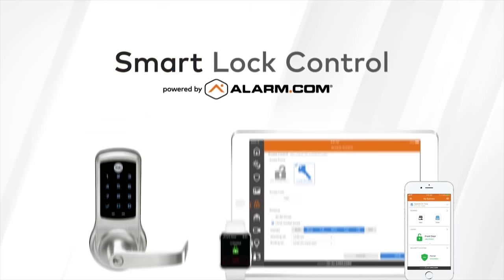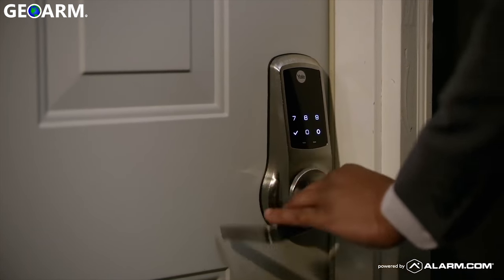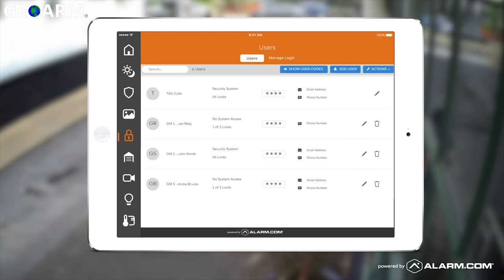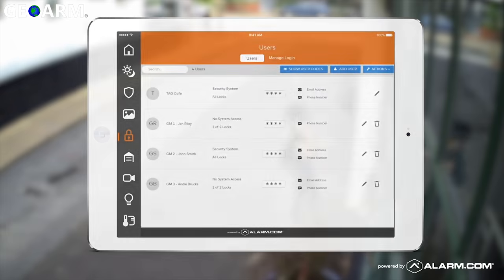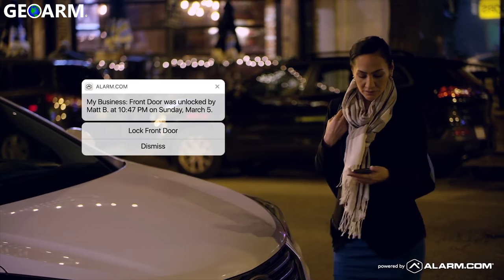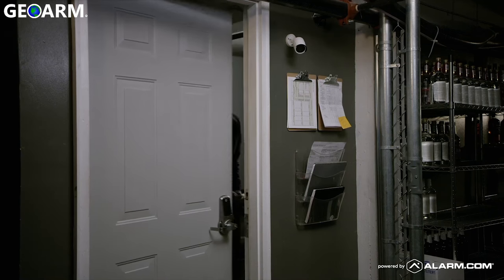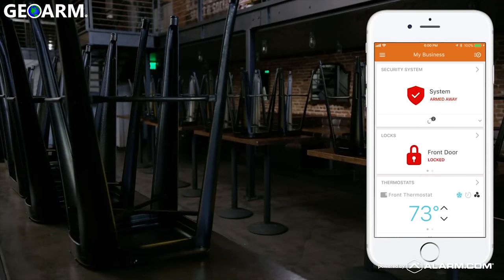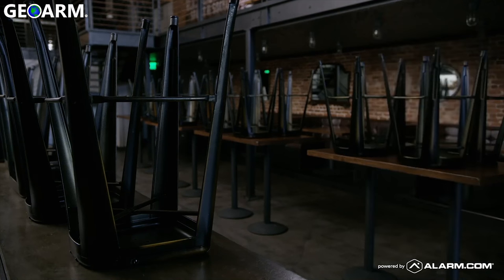Alarm.com Smart Door Locks for Your Commercial Business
Here you will how Alarm.com can work with smart z-wave or z-wave plus door locks to help make your life easier as an owner.

With automation your customers can:
Easily control lights, locks and garage doors
Create automatic light schedules
Automate lights to turn off when the system is armed or door is closed
Ensure the doors are locked even when they aren't around
Open or close garage doors remotely
Use access codes to control and monitor entry into the business.